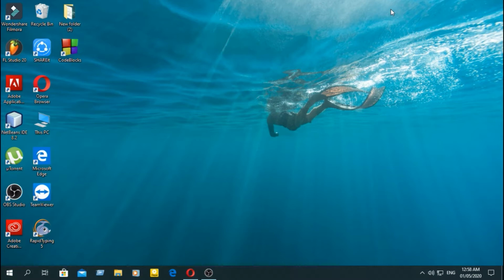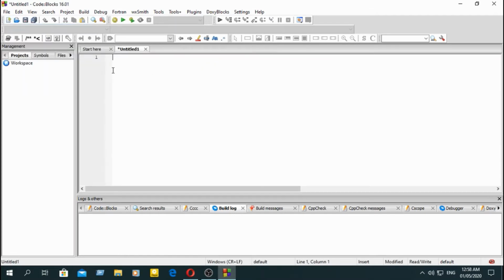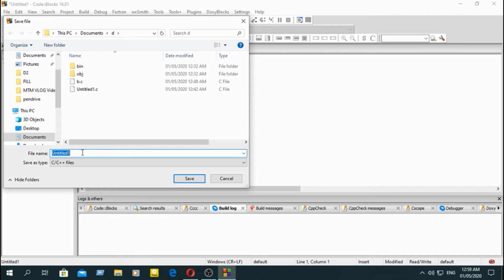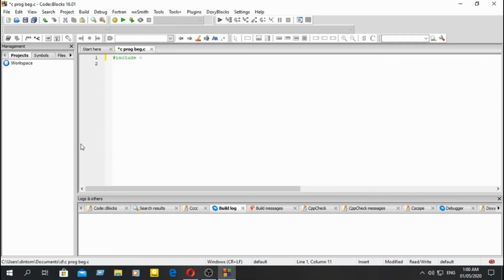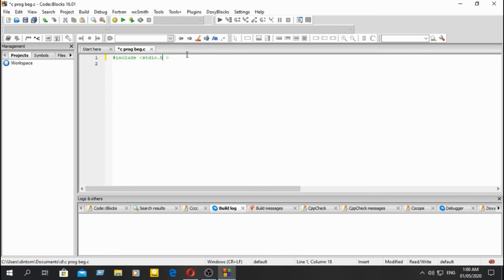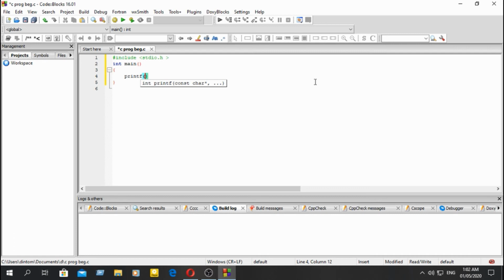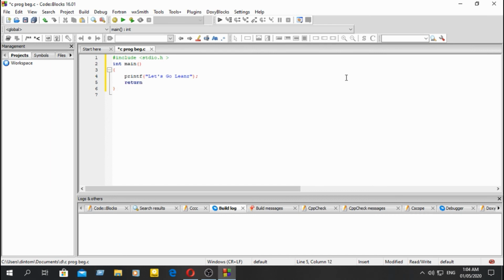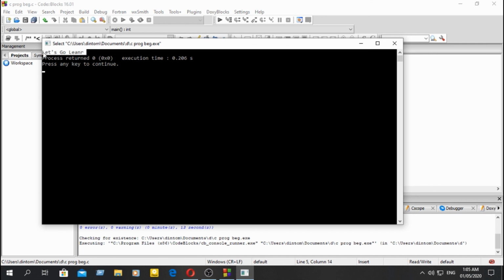c programming beginner level tutorial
I'm just trying to teach what i know about  this topic
Let's go learn to gather